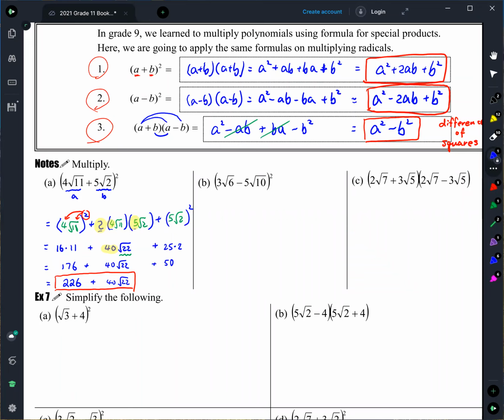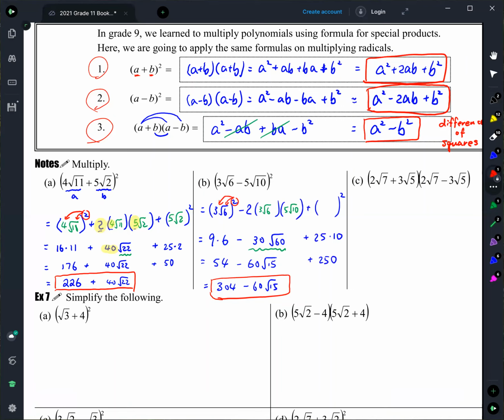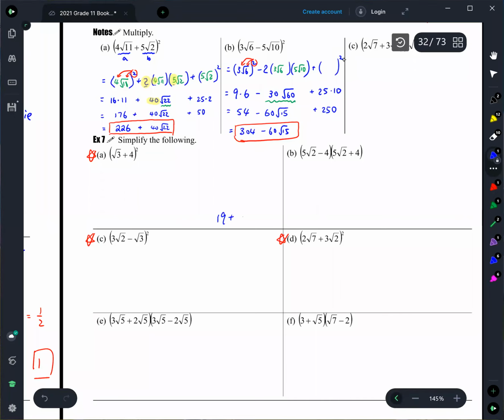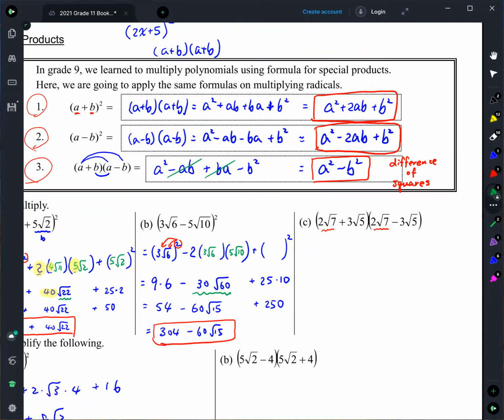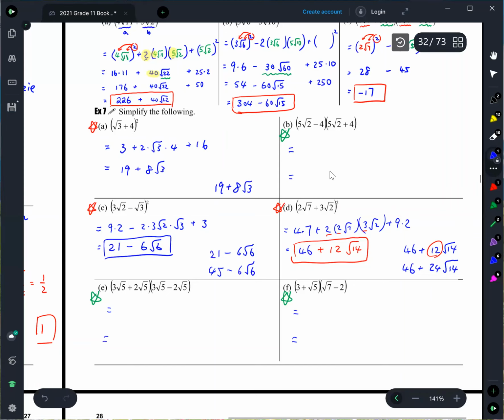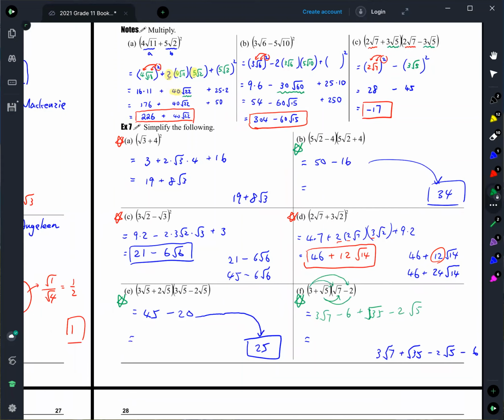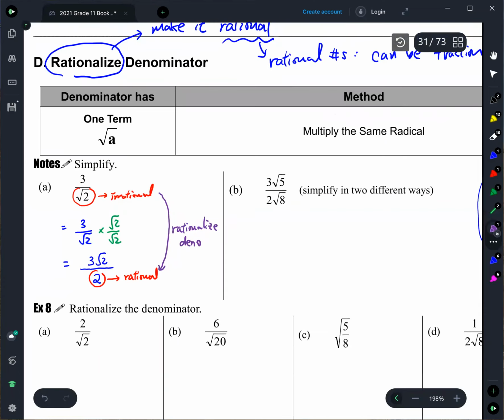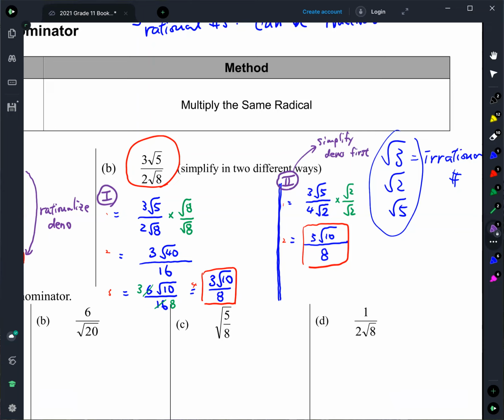48. Operation of Radicals, Rationalize Denominator